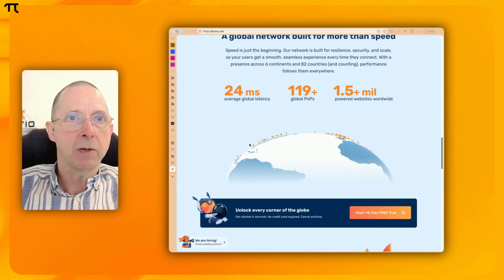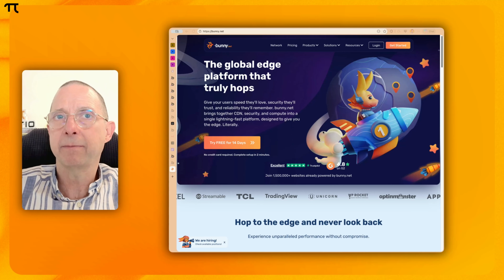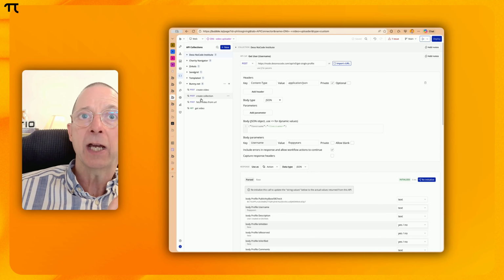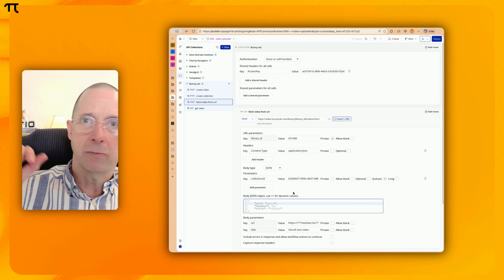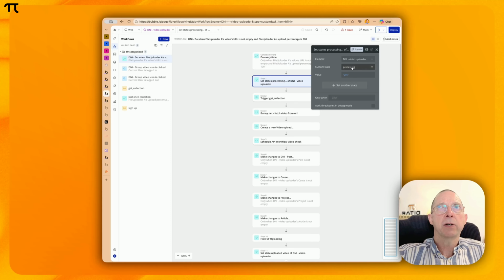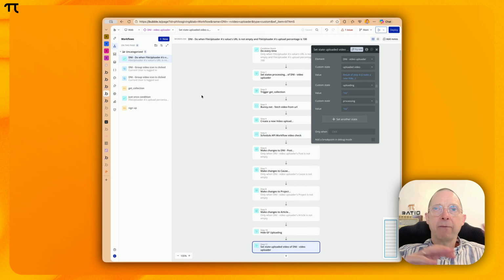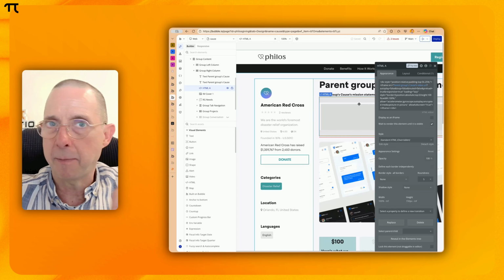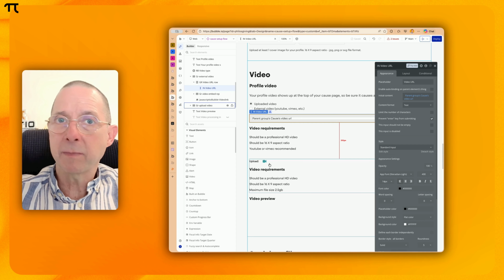How to Add Professional Video Streaming to Your Bubble App Using Bunny.net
Stop storing videos directly in Bubble’s file storage — it’s costing you money and killing your user experience. In this tutorial, Dennis Lewis from ratio.dev walks you through a complete, plugin-free system for integrating professional-grade video streaming into your Bubble app using Bunny.net’s CDN.

You’ll learn:

- Why Bubble’s built-in file storage is the wrong choice for video (and the real costs)

- How to set up three simple API calls: create collections, fetch video from URL, and get video

- Building a reusable video uploader element with upload progress and processing status

- A backend workflow to check encoding status and auto-purge temporary files from Bubble

- How to embed Bunny.net’s customizable video player on your pages

- Handling both direct uploads and external YouTube/Vimeo links seamlessly

Whether you’re building a coaching platform, real estate listings, a blog with video, or any app that needs reliable video — this approach saves storage costs, delivers fast streaming via Bunny’s global edge network, and keeps your Bubble app lean.